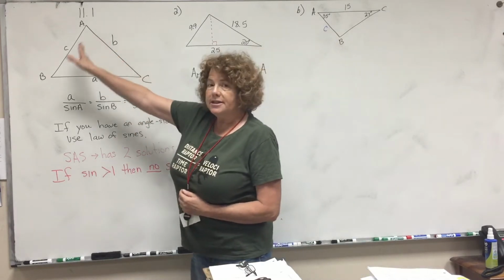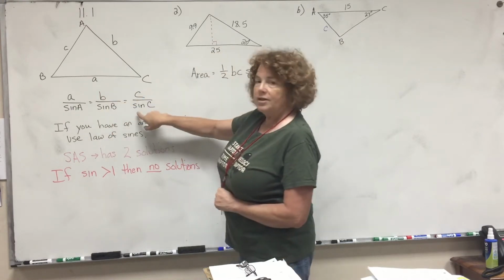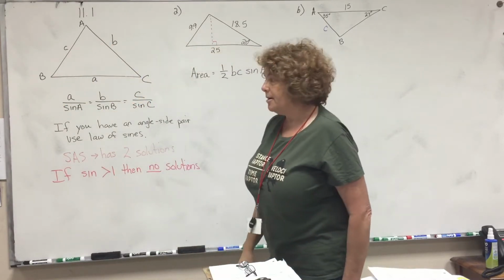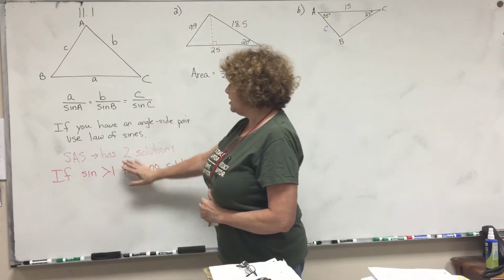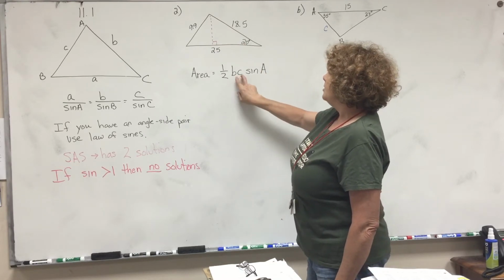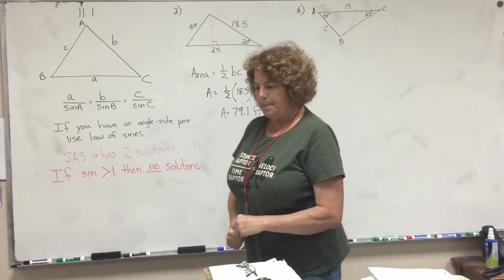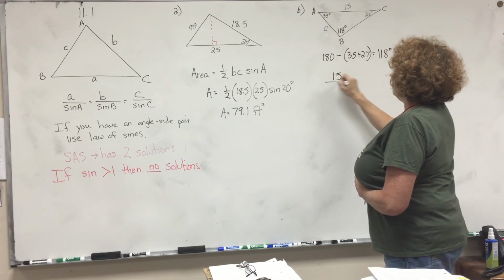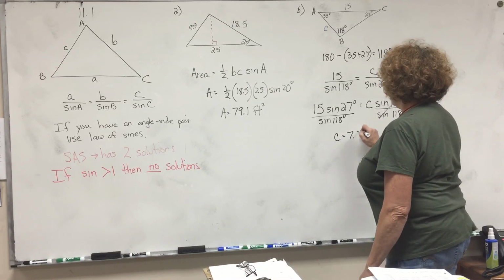11.1 Algebra 2 homework